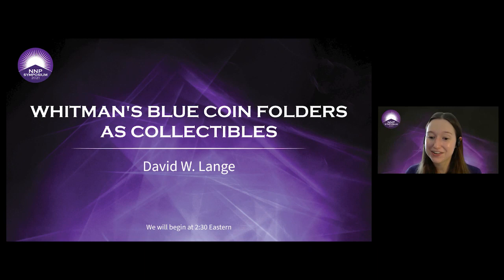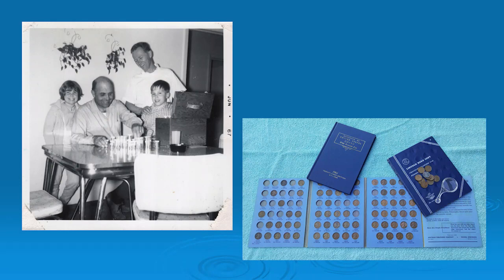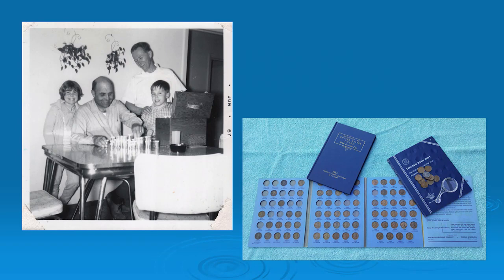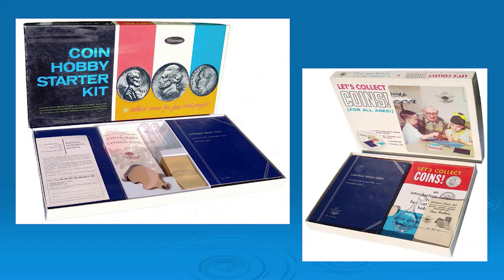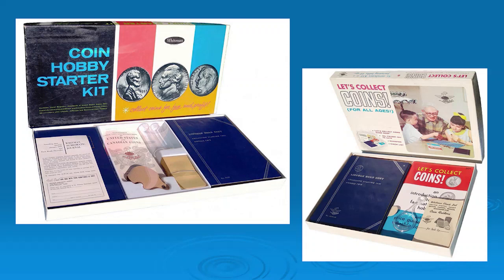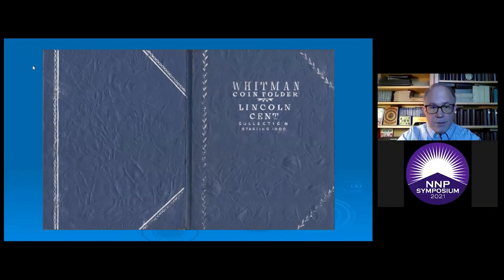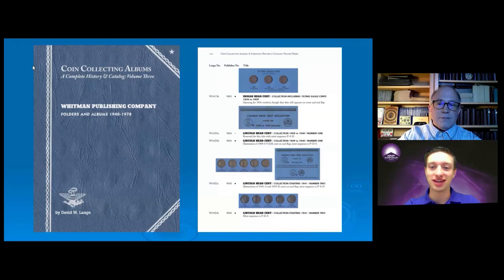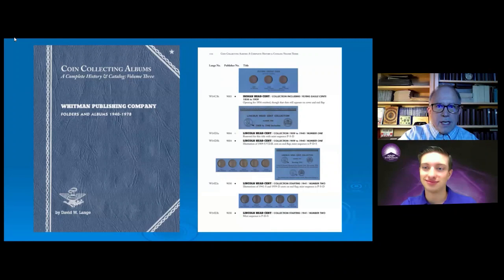Whitman's Blue Coin Folders as Collectibles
Included will be a brief history of the Blue Folders and their role in the coin hobby. Examples of rare and collectible entries from this series will be shown, along with some associated products that complemented the folders. Speaker: David Lange. From the NNP Symposium, October 16, 2021.